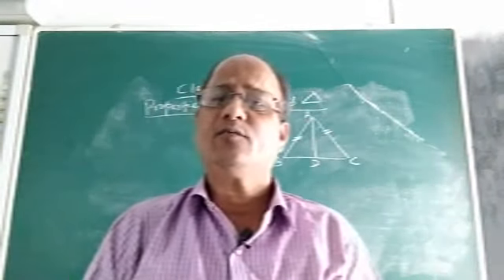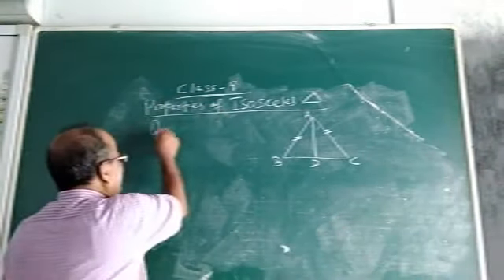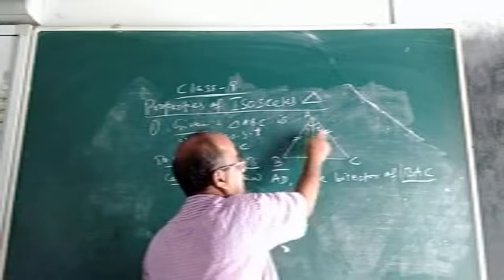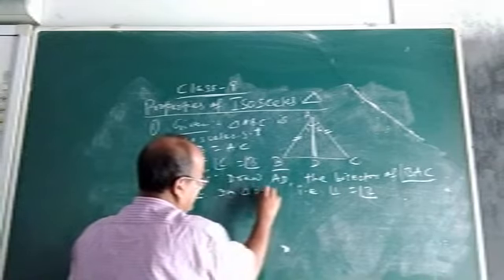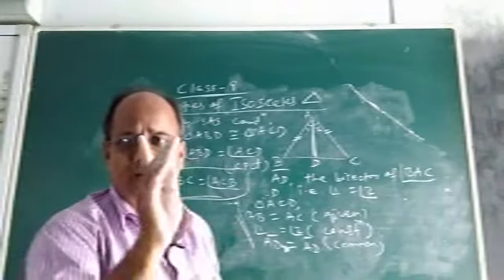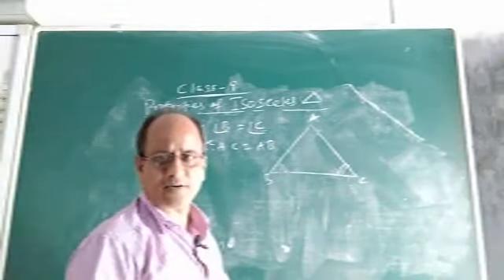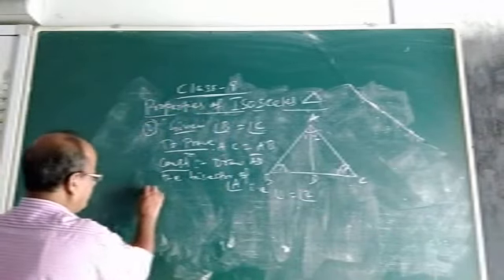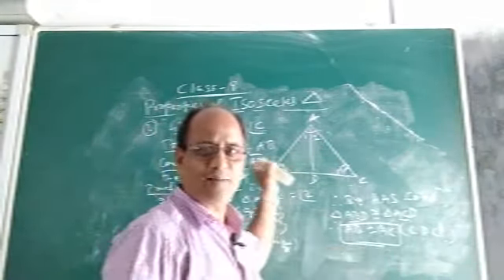Properties of Isosceles Triangle ll Class-9 Maths ll Congruent Triangles